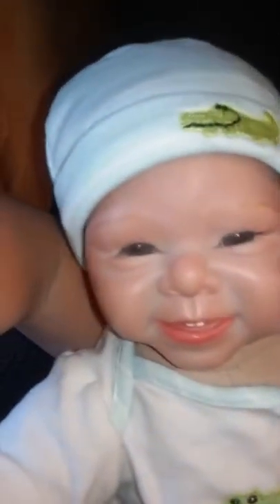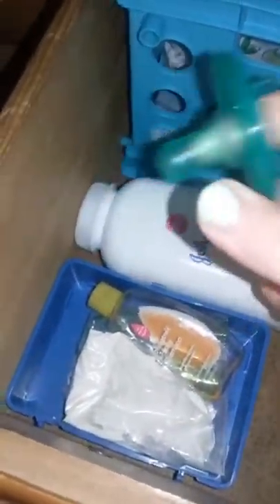Silicone Jor + update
Like and subskribe